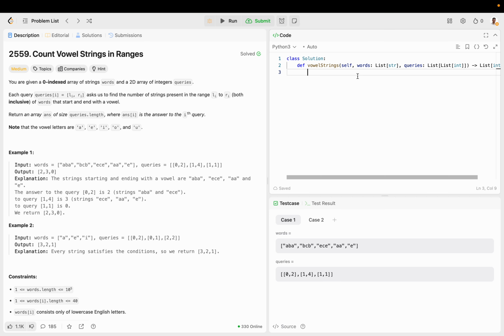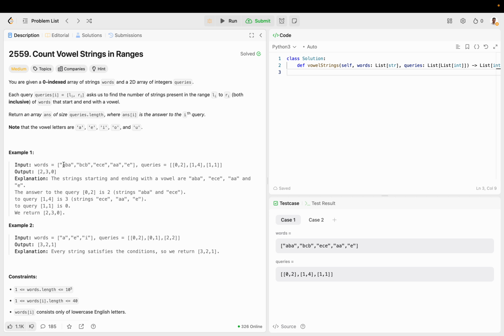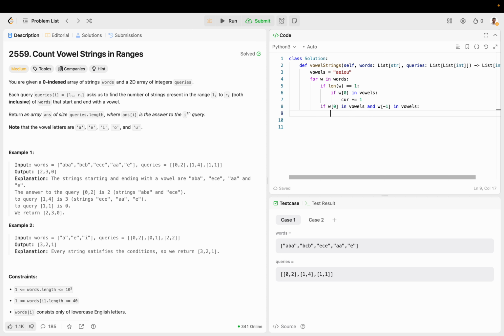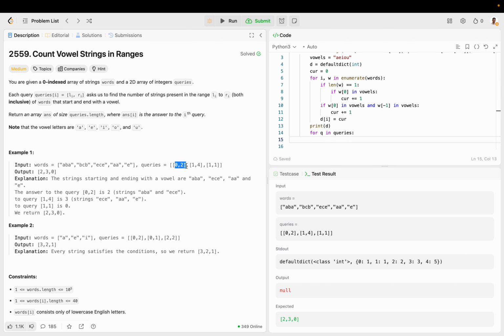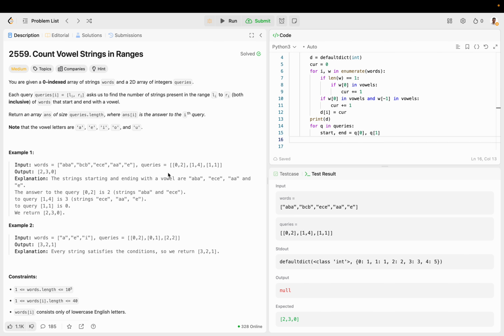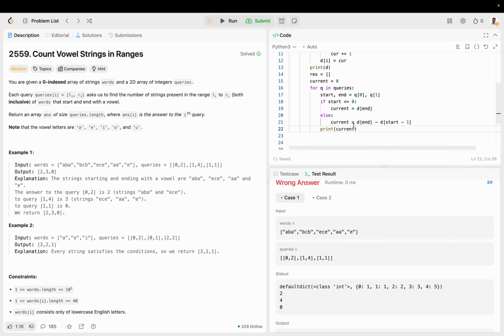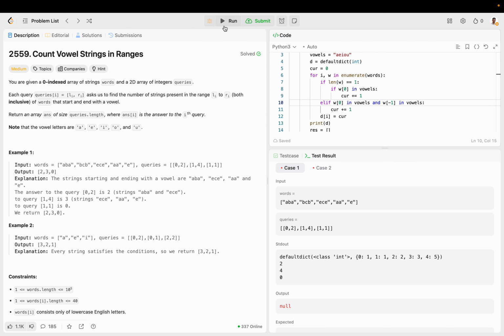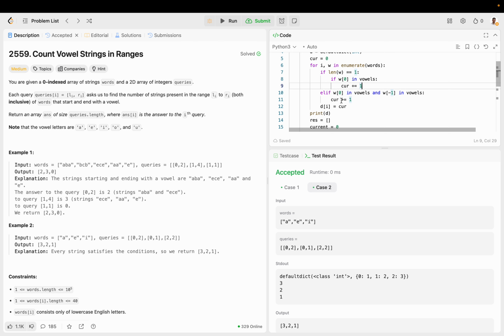Count Vowel Strings in Ranges